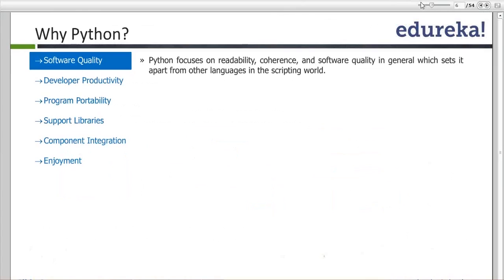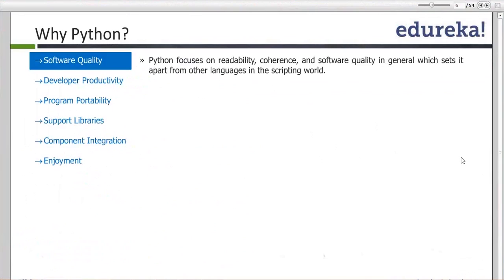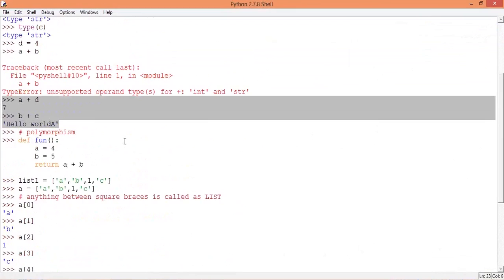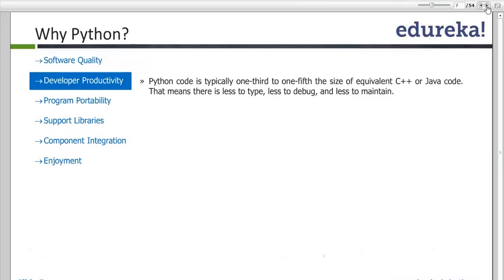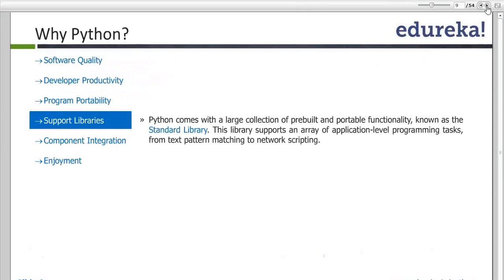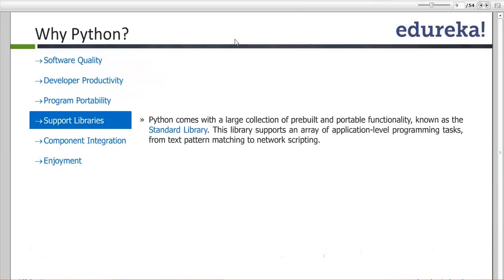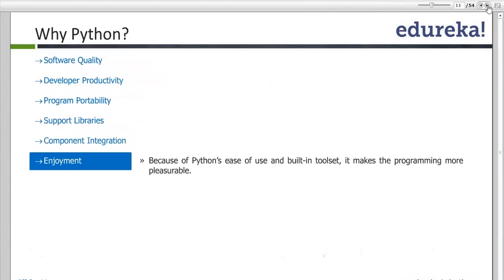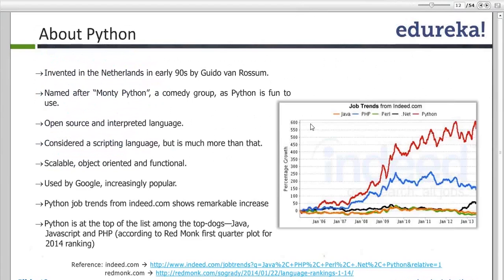Python : Advantages Of Python Programming | Python Tutorial | Edureka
In this Python tutorial, we focus on advantages of Python vs other programming languages.
If you have any questions on this video or about Edureka's Python programming online course, please put those in the comments section and we'll get back to you.

This is a python tutorial for beginners as well as experts.